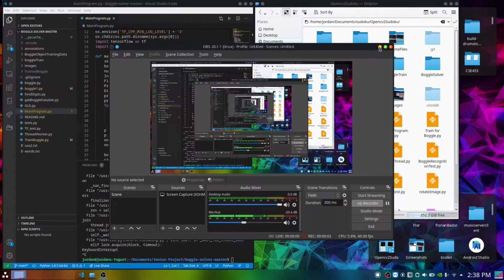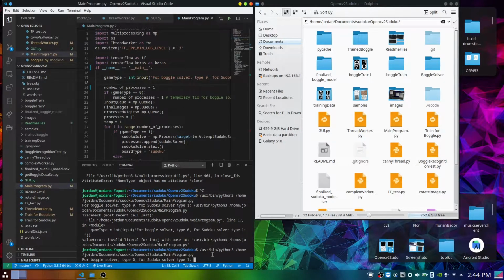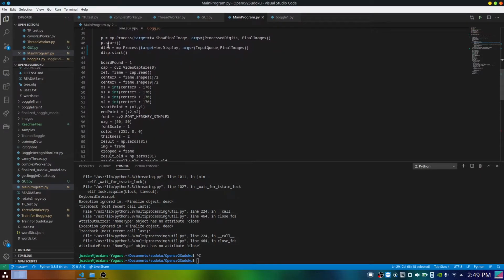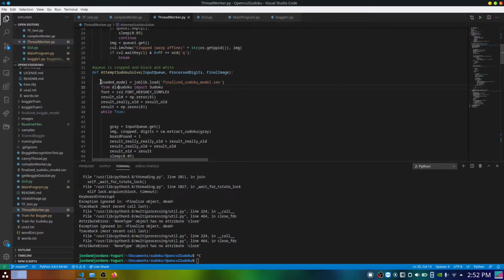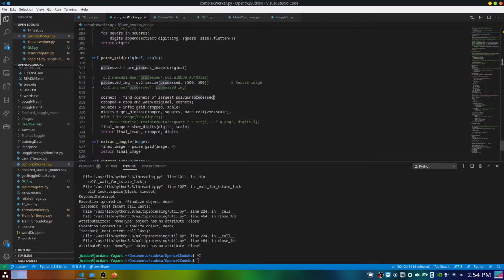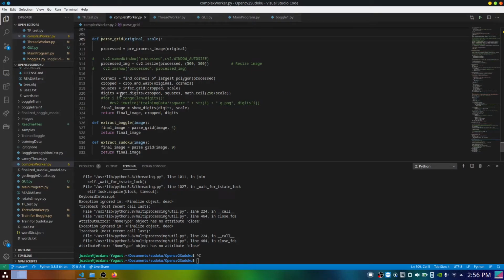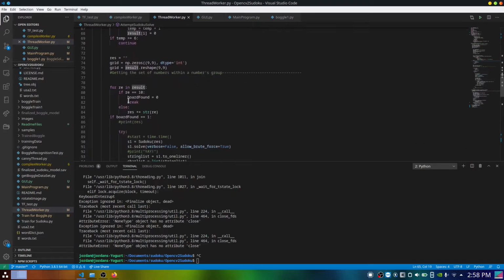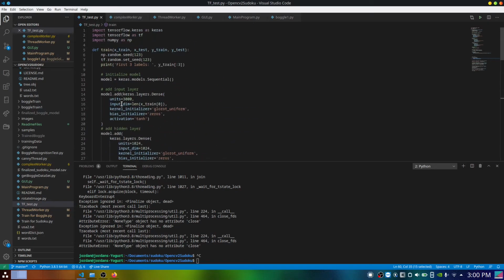BoggleSudokuSolver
A boggle and sudoku solver